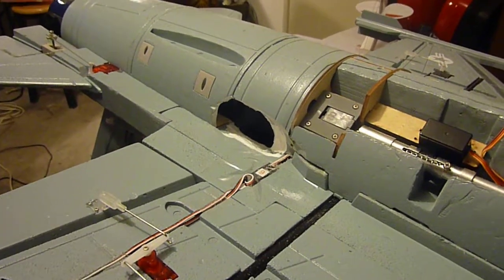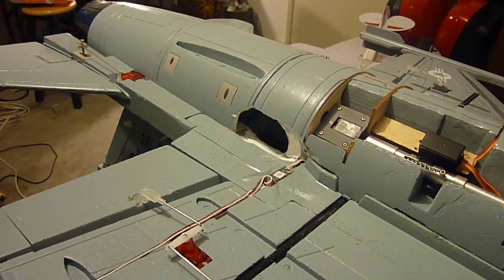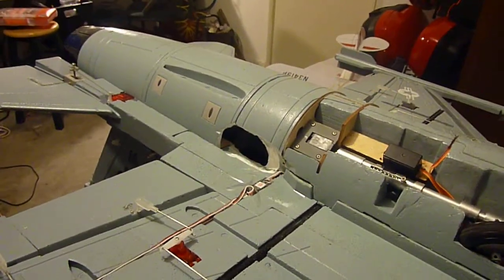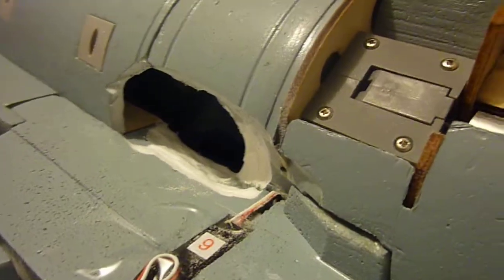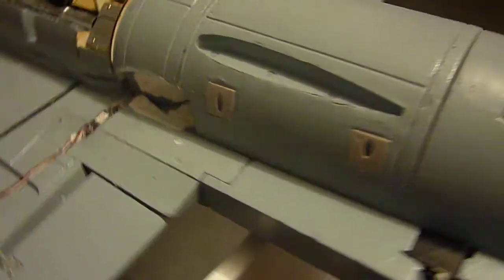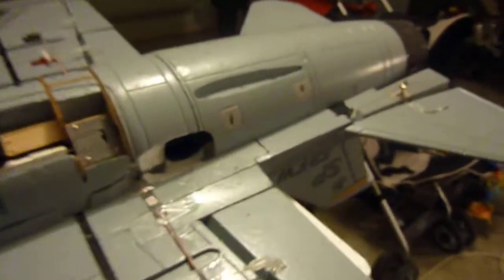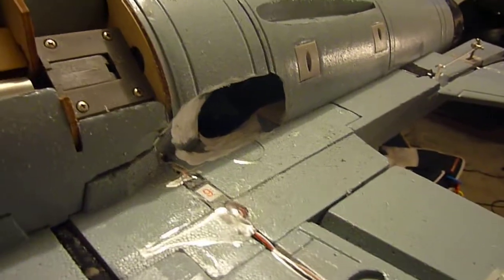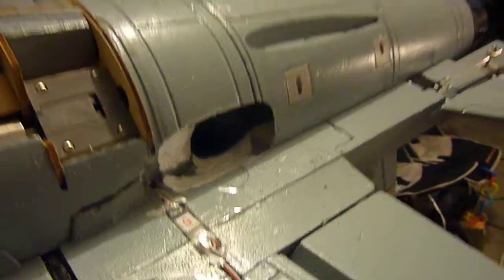Widening the cheater holes on Starmax 90mm F-16 EDF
This short video shows images of the cheater holes on my Starmax/Hobbyking 90mm EDF F-16.  They're way too small to begin with, so unless you have a frikken' awesome motor like an ARC 3655, you're really struggling.

UPDATE:  I've flown with the widened cheater holes and she's still slow.  I'm firm in my belief now that the HET-9305 needs a higher kv motor to get the same thrust as the stock fan.